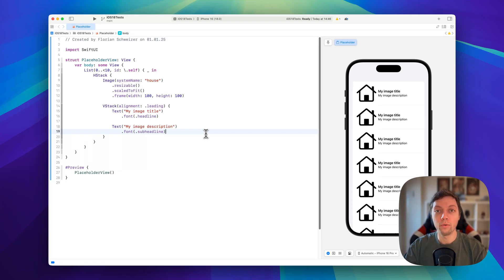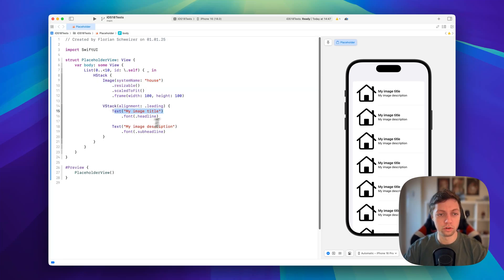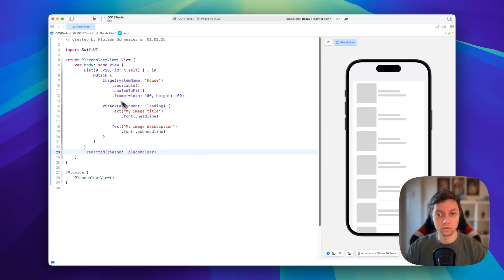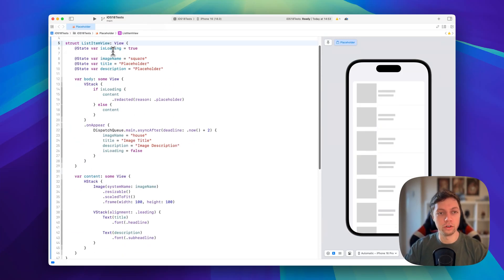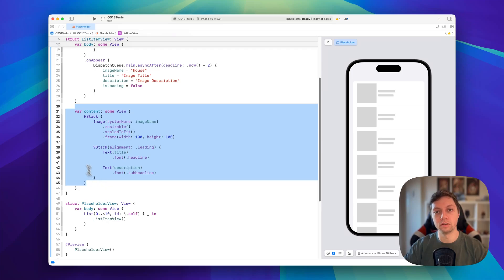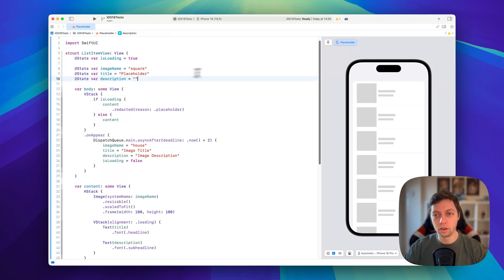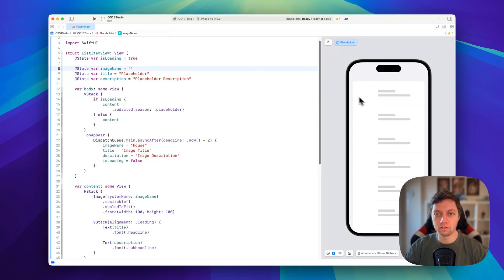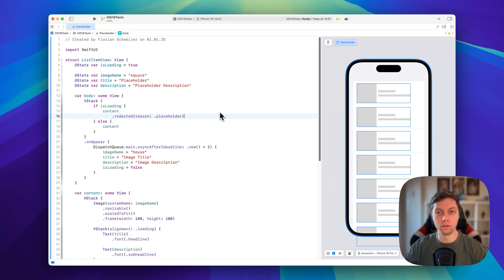Create Loading Placeholder in SwiftUI (Redacted)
The redacted ViewModifier allows creating placeholder views. Let's explore how it can be used statically & dynamically.